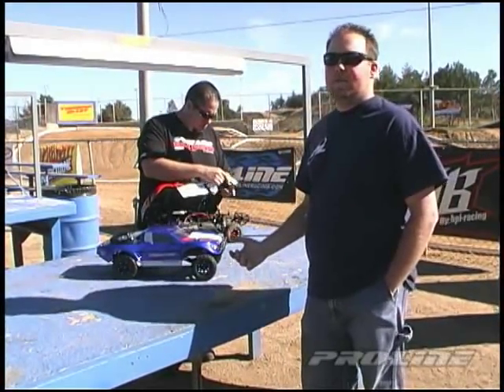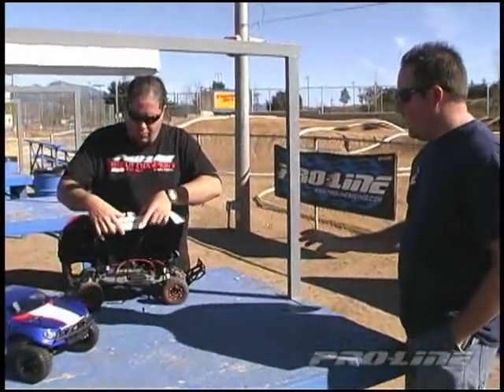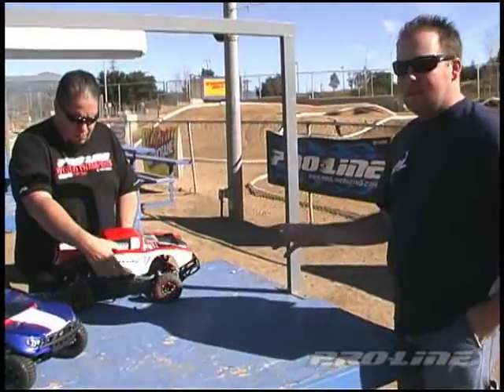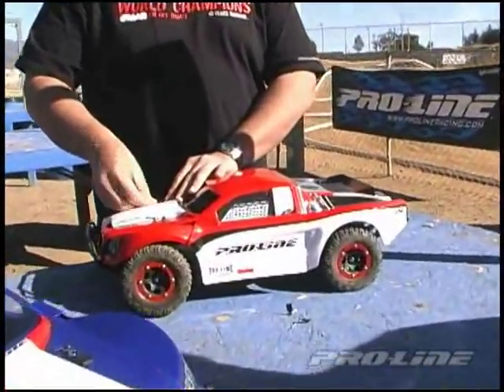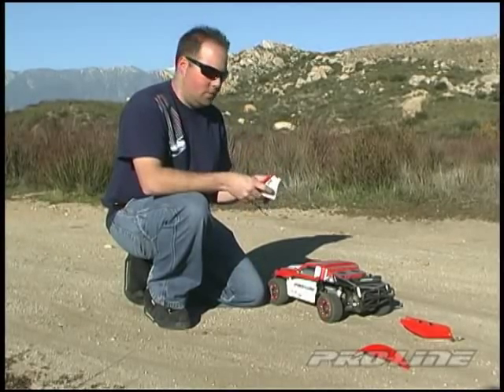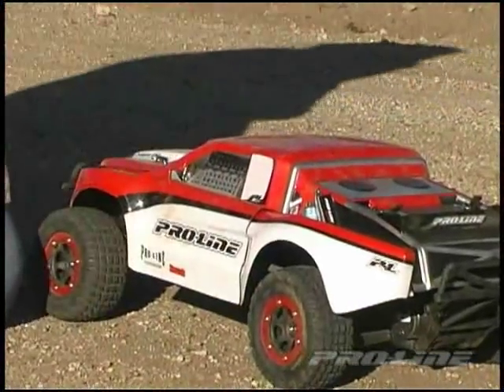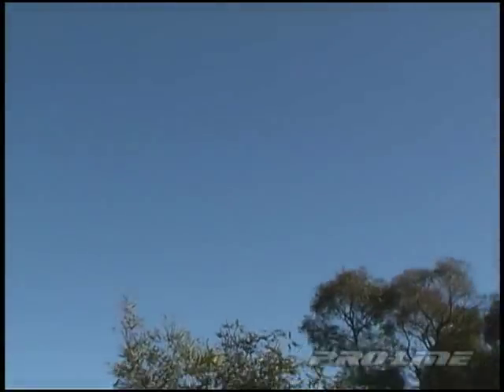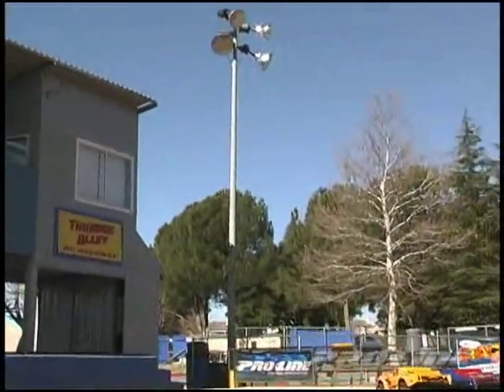Pro-Line Desert Rat Carnage Edition Body for Traxxas Slash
Get ready to take bashing to all new heights with your buddies or out and about on your own with the Desert Rat Carnage Edition-the first breakaway body for the Traxxas Slash truck that simulates their full-scale counterparts.